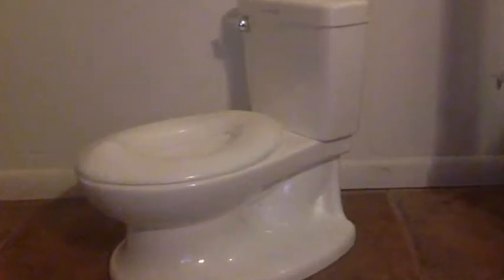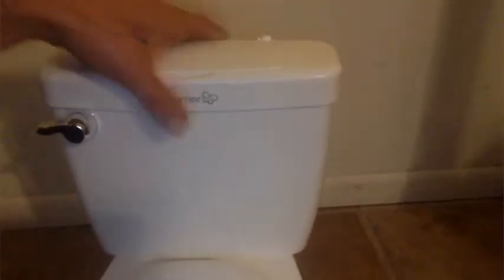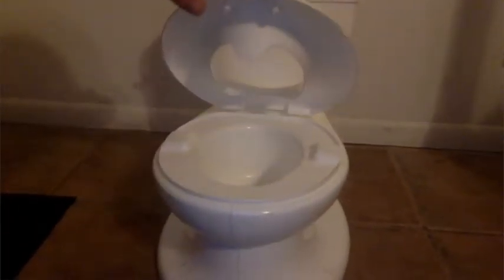Introduction to potty training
We'll go over the signs your child is ready for potty training. Then the basics of a good plan. I am using the "3 day method" and a great toilet. I have experience teaching my son to use the toilet, and now it is my daughter's turn.